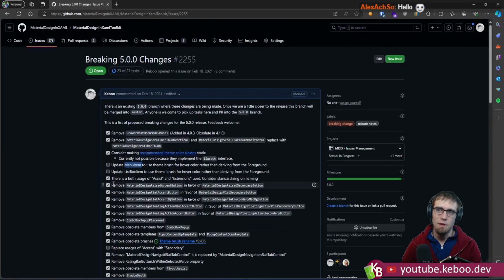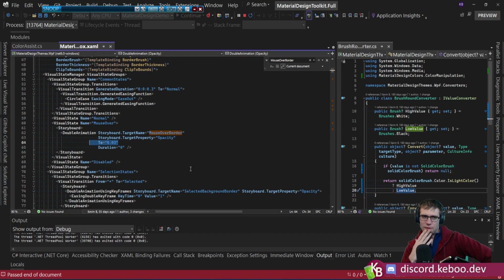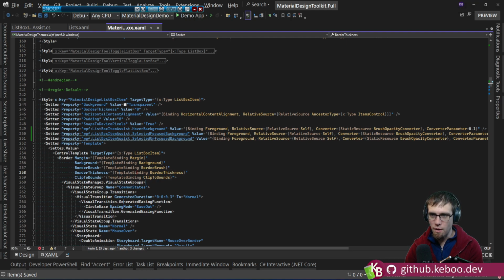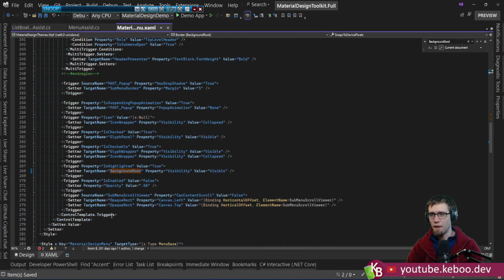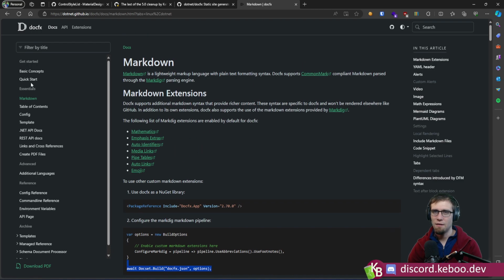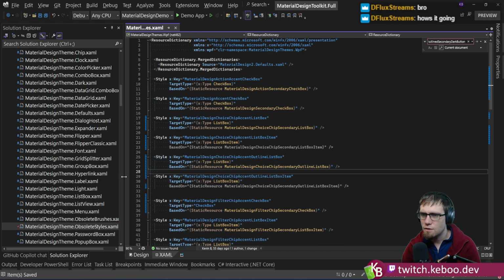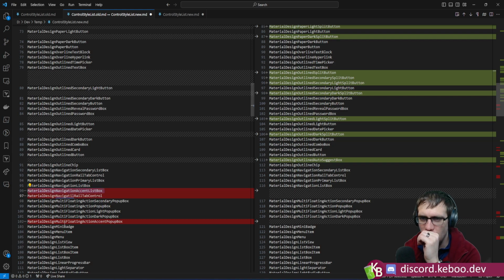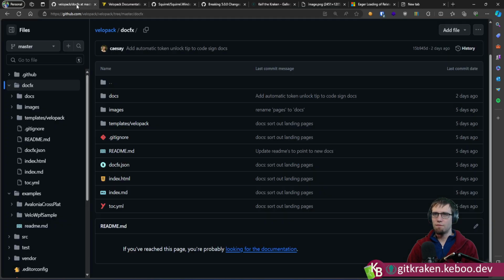C#/WPF - MDIX Cleaning up the last of the theming changes